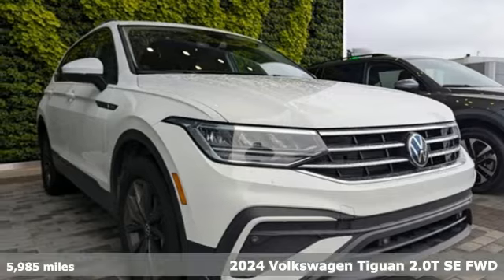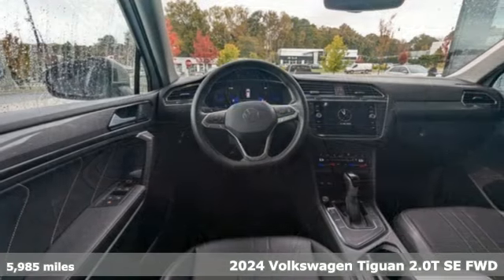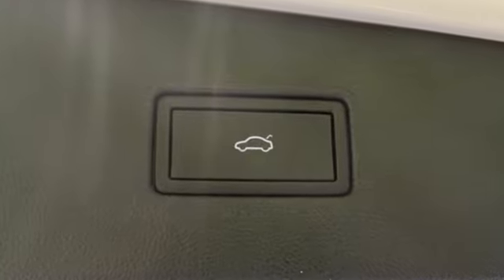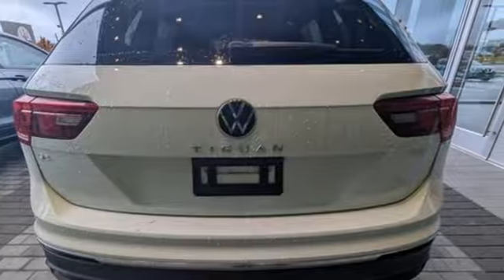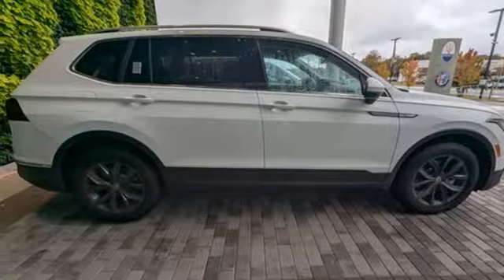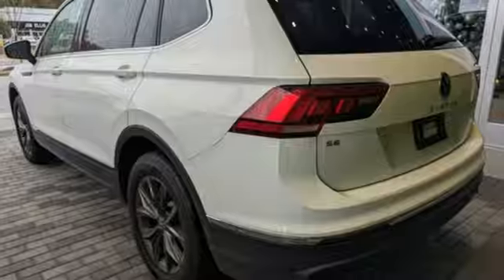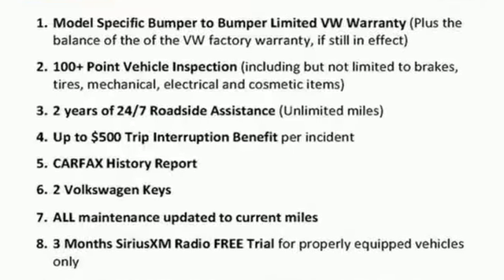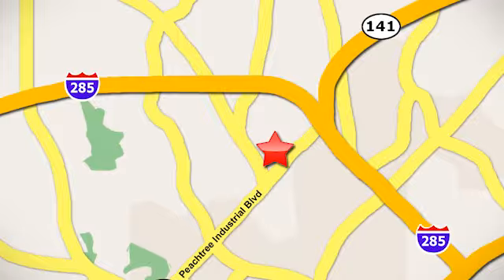Used 2024 Volkswagen Tiguan Atlanta, GA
Year: 2024
Make: Volkswagen
Model: Tiguan
Trim: 2.0T SE
Engine: 2.0L TSI DOHC
Transmission: 8-Speed Automatic with Tiptronic
Color: White
Interior: Titan Black
Mileage: 5985
Stock #: V6772
VIN: 3VVNB7AXXRM006923
2024 VW Tiguan SE w/Panoramic Sunroof Packagebrbr [FACTORY INSTALLED EQUIPMENT]brAll Tiguan S IQ. Drive Package standard features, plus:brbr* Power tilting & sliding panoramic sunroofbr* Perforated V-Tex leatherette seating surfacesbr* 8a€   touchscreen MIB3 Composition Media w/ SiriusXM 360Lbr* Wireless App-Connect smartphone integrationbr* Wireless inductive chargerbr* Climatronic Touch dual-zone automatic climate controlbr* Heated wiper rest area at base of windshieldbr* Voice controlbr* Remote power rear liftgatebr* Remote engine start featurebr* Anti-theft engine immobilizer and alarm systembr* 18a€   silver 10-spoke alloy wheelsbrbrThe Next Step? Give us a call to confirm availability and schedule a hassle-free test drive! We are located at 5855 Peachtree Blvd, Atlanta, GA, 30341.brbr*** While every reasonable effort is made to ensure the accuracy of this information, we are not responsible for any errors or omissions contained on these pages. Please verify any information in question with Jim Ellis VW of Chamblee. ***br

Address:
5901 Peachtree Industry Boulevard